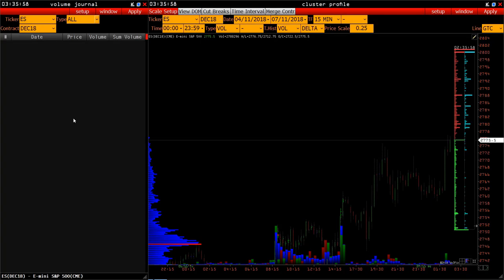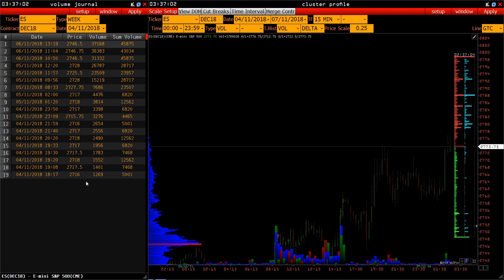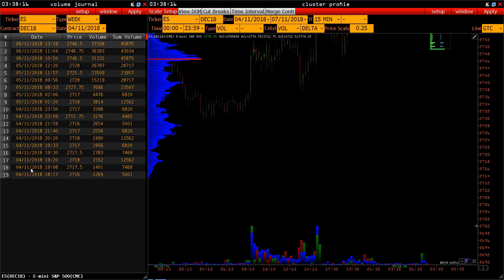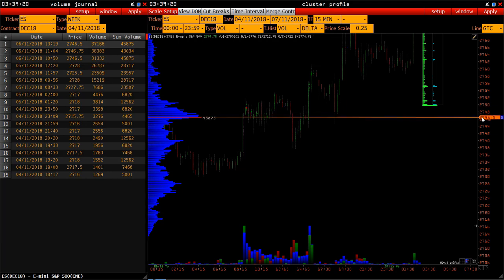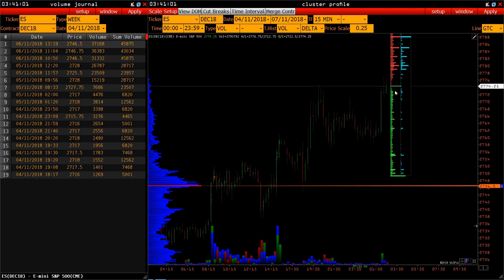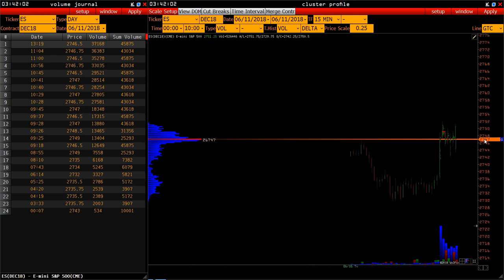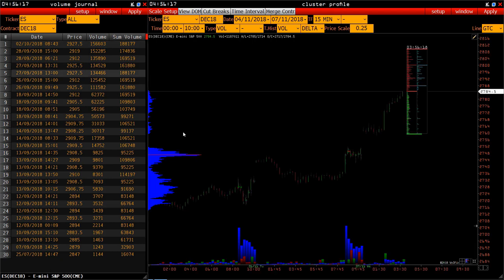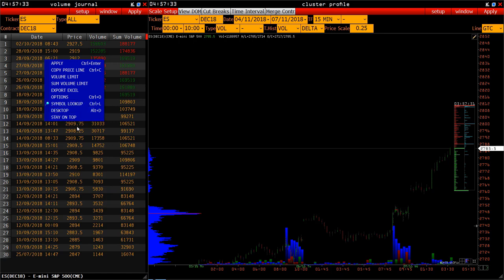Volume Journal - tutorial Eng